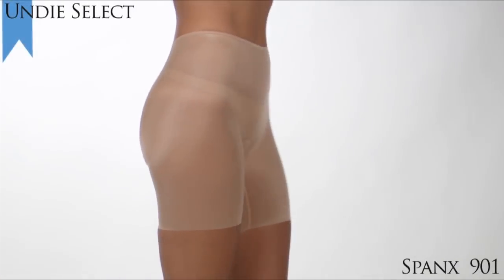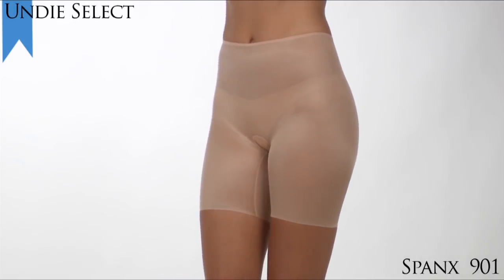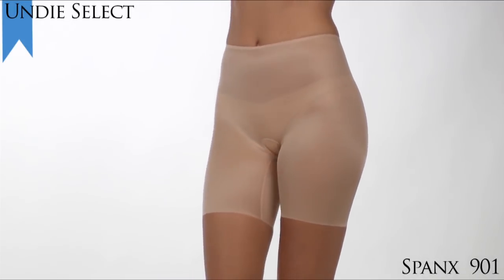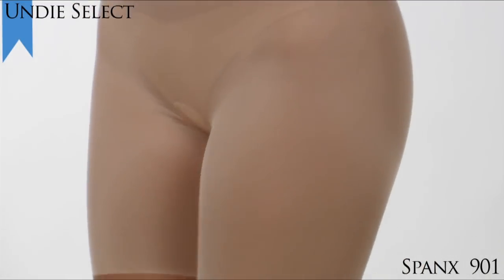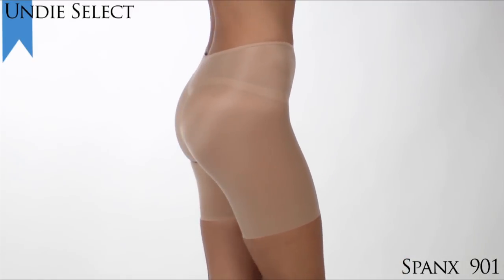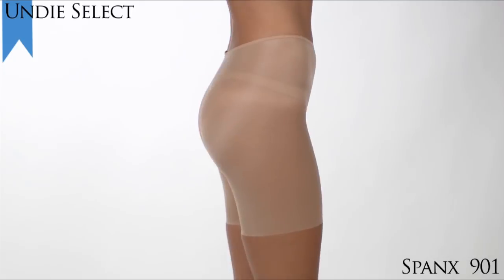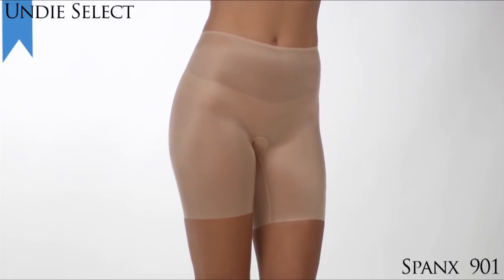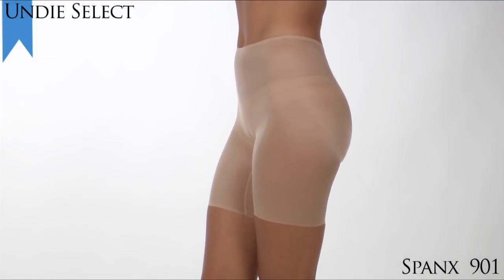2010 Undie Awards Select Overall Shapewear -- SPANX 901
- See the lingerie and underwear American women selected as the very best in the 2010 Undie Awards. In this video, HerRoom President/CEO Tomima Edmark discusses why the SPANX Skinny Britches Mid Thigh Shaper 901 won the Undie Select Award (Judges Selection) in the "Favorite Overall Shapewear" category.

Now in its fourth year, the Undie Awards is an annual awards program that gives men and women the forum to identify their favorite underwear. Almost 30,000 people around the world cast their votes for the 2010 Undie Awards.

This fun-to-wear shapewear is available in many colors and can be layered depending on your desired level of compression. Rises to the belly button and hits mid-thigh length.

    * Wear one to slim, two to transform!
    * Ultra-light, sheer fabric firms tummy, hips and thighs, and lifts rear.
    * Cool, lightweight fabric provides strong compression.
    * Non-binding waistband and fabric lie flat under clothes.
    * Laser-cut leg openings eliminate pinching, binding and bulging.
    * Wear under your favorite jeans for a skinnier you!